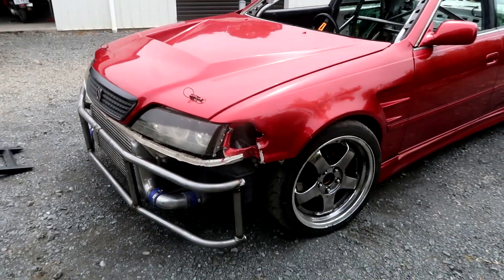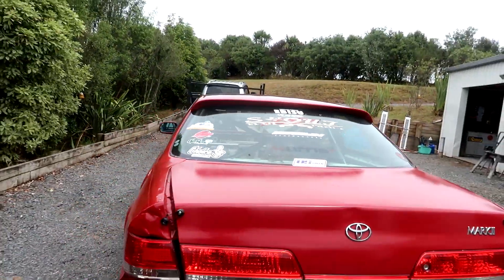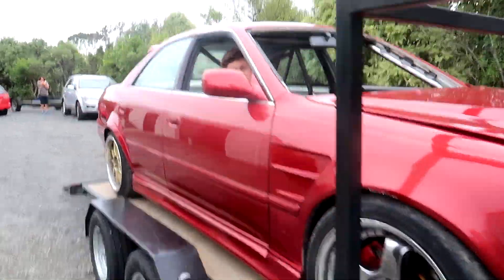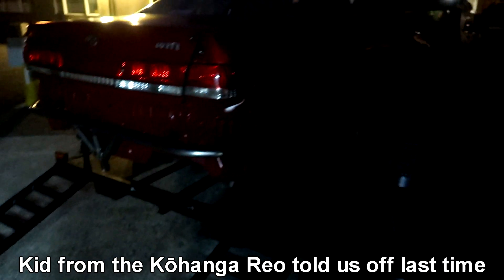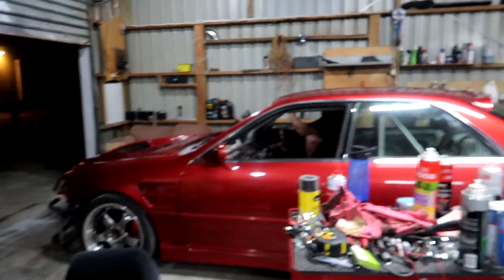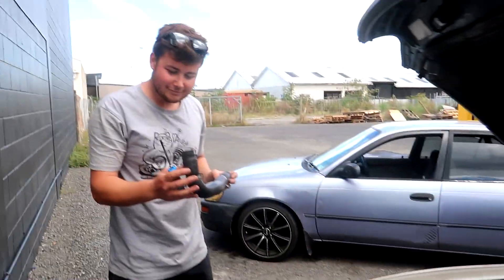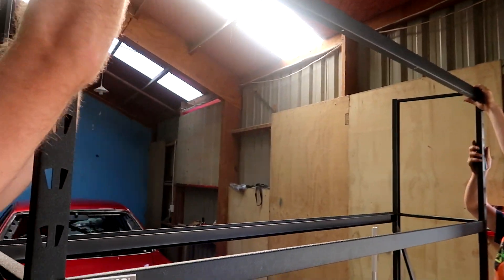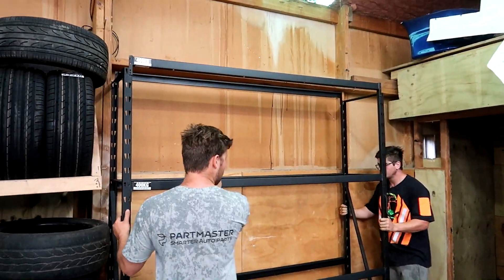Mark II JZX100 Roll Cage Complete!